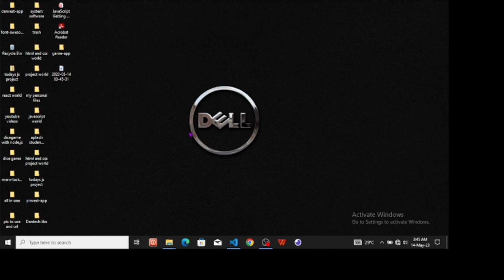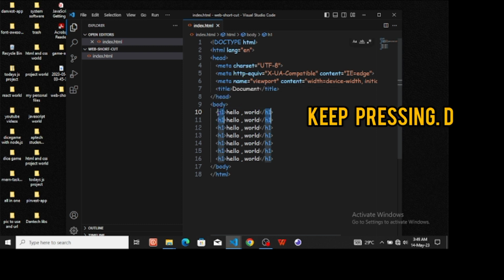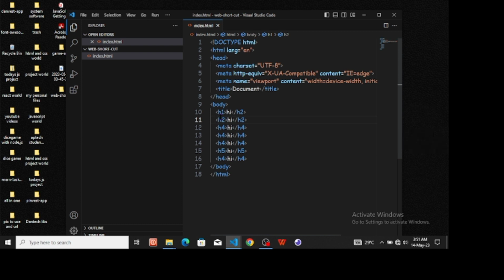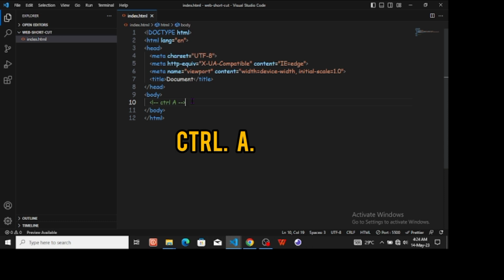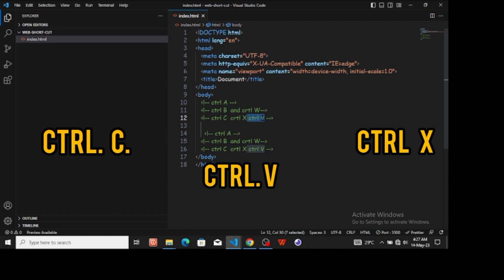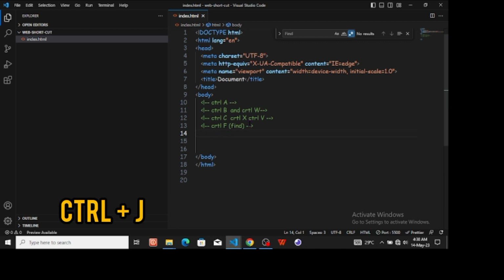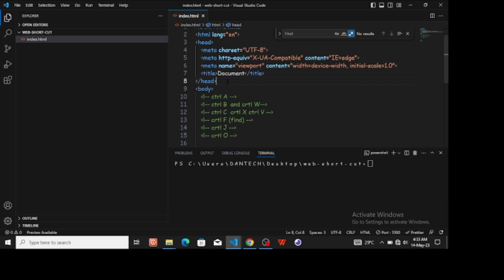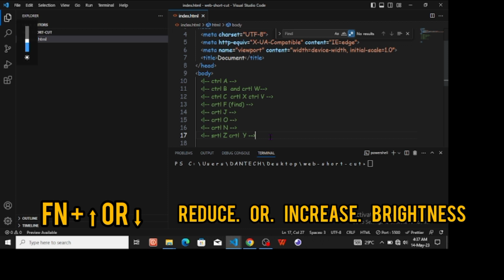short-cut in programming.